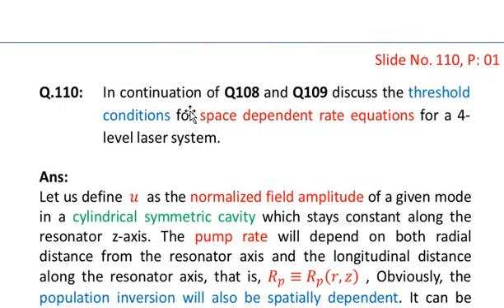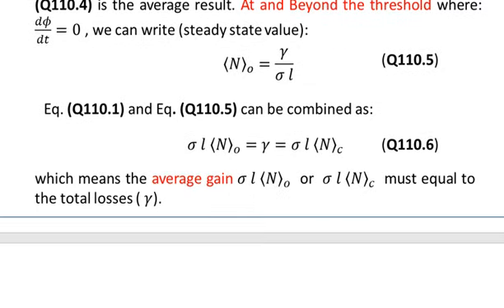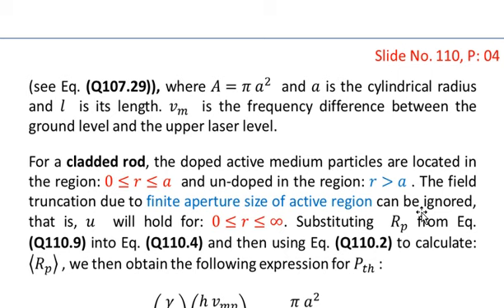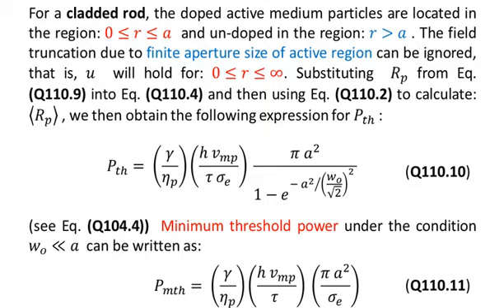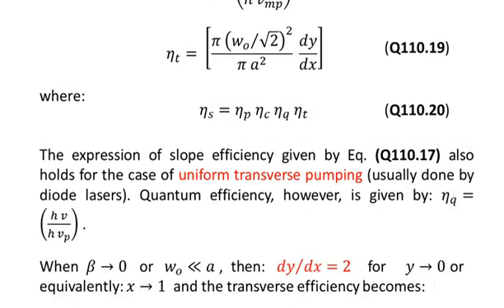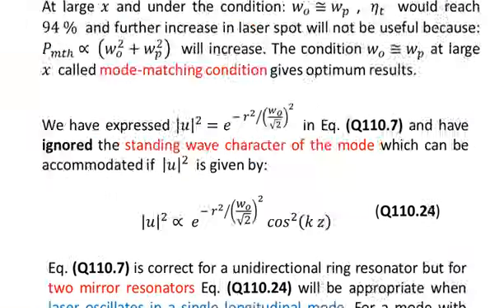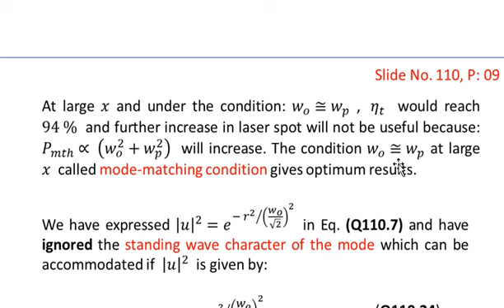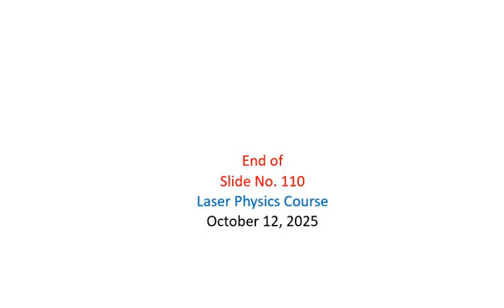Slide110 Threshold Conditions for Space Dependent Rate Equations Laser Physics Course